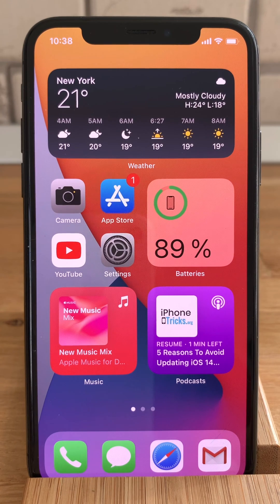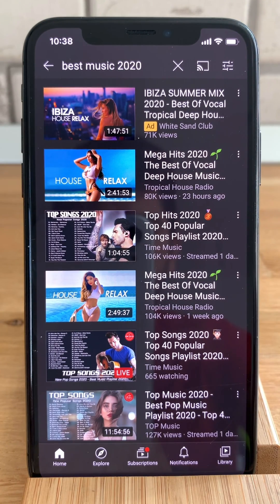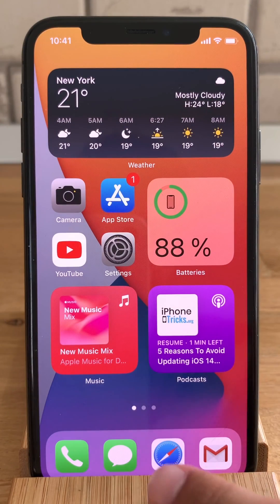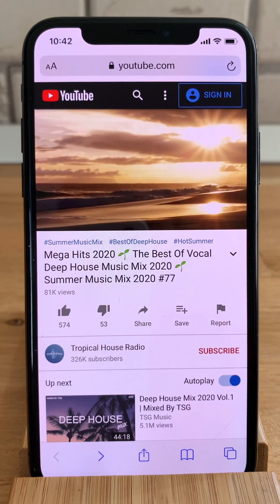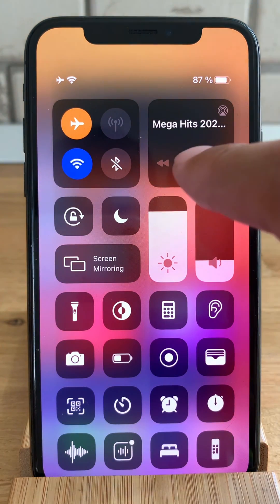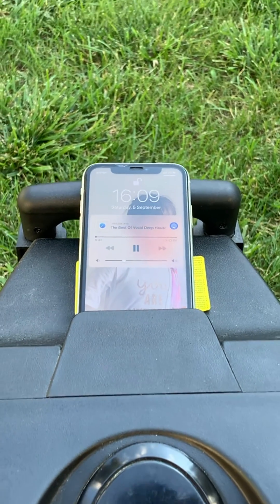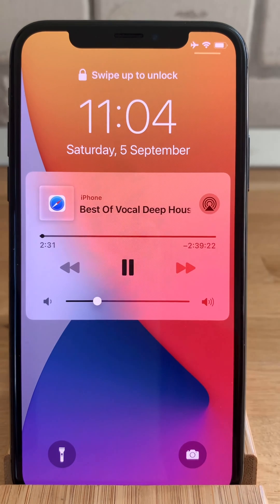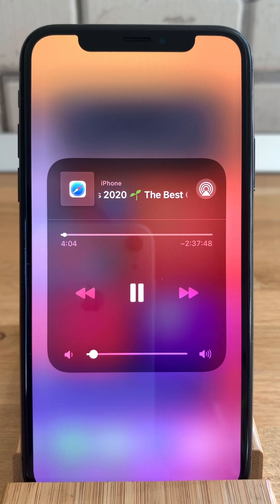How To Play YouTube Videos In the Background On iPhone In 2020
Playing YouTube videos in the background from your iPhone is one of the most desired features among iOS users. Most likely, due to marketing reasons the feature isn't and won't be available too soon.

However, there is a trick that you can apply to play YouTube music on your iPhone while the device is locked. There have been many workarounds in the past, but they have been patched. In this article we show you the update one that works in the current iOS 13 and the upcoming iOS 14 in 2020.

The workaround implies an updated trick that requires you to play the YouTube videos in the Safari web browser and not via the iOS YouTube app. The 2020 trick requires you the 'Request the Desktop Webiste' and play the YouTube video in the desktop version of the YouTube website. More details available in the video, or in our source article. Direct link available below.

Chapters and Captions:
0:00 Start
Hi everyone and welcome to the iPhoneTricks.org YouTube channel. In this video I'll show you how to play YouTube music in the background on your iPhone, in 2020. So let's dive right into it!

0:13 Selecting Video & Open It
I'll open YouTube and here I am searching for a video that I want to play in the background. Most of the time you'll be aiming for music and I'll suggest you to select a long video, so that you don't have to change the track all the time. Open it.

0:35 Copy YouTube Video Link
Tap the video screen to unveil the video commands. Tap on the 'Share' icon and 'Copy' the link.

0:39 Open Safari & Paste Link
Next, we have to open Safari. Long-press on the address bar and hit 'Paste and Go'. Ok, so we opened the selected video in the Safari browser.

1:00 Request Desktop Version
Next, we have to open the Desktop version of the web page by tapping on the 'aA' icon, here on the left side of the address bar. Tap on 'Request Dekstop Website'. Now, just play the video and return to the Home Screen. Playback stops but that's no problem.

1:17 Play from Control Center or Lock Screen
Swipe for the 'Control Center' and hit the 'Play' button , available in the 'Now Playing' section. Now you can lock your iPhone and you can see that the video keeps playing in the background.
Start your workout, host a garden party while listening to free YouTube music with this cool iPhone trick.
There is one more catch to this trick. Even if you watch via the desktop version of YouTube ads will be served. So, if you listen to the music in the background and the sound stops it means that you reach the section of the video with a mid-roll ad. To solve this, Pause the video and Re-Play it.

1:58 Conclusion
That's how to watch YouTube music in the background on your iPhone in iOS 13 and iOS 14.